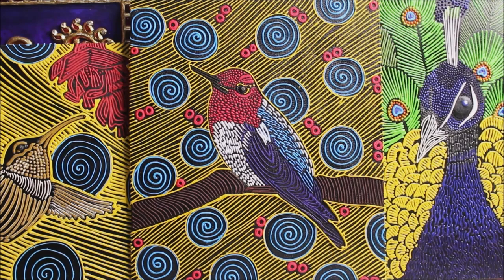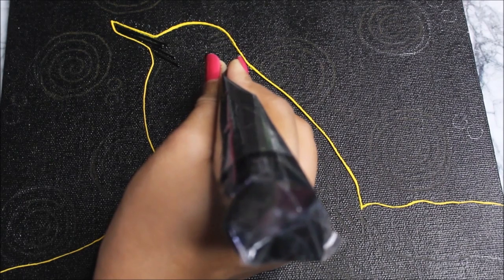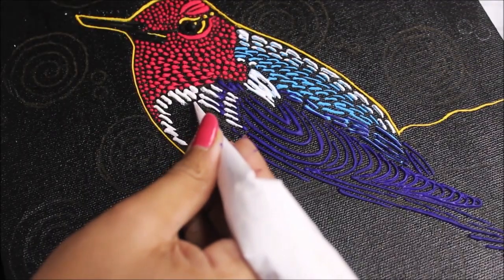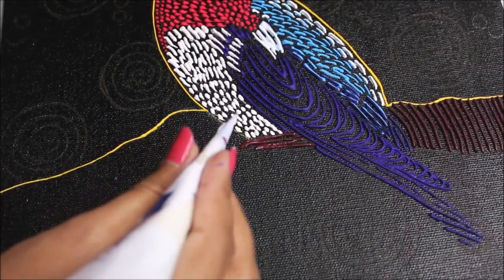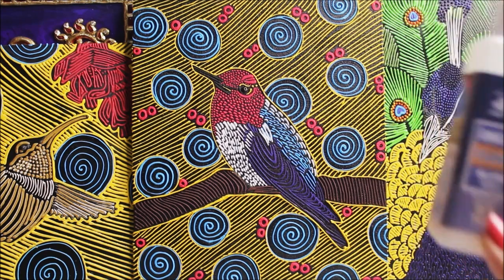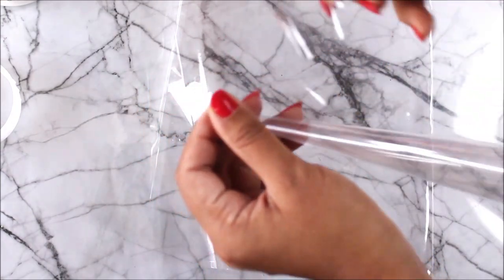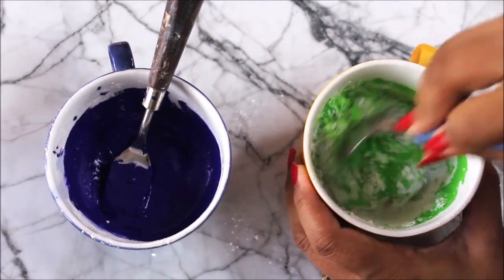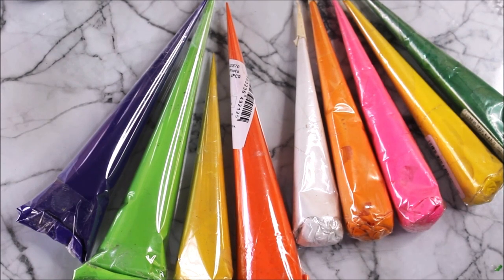CERAMIC CONE PAINTING for Beginners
CERAMIC CONE PAINTING for Beginners:  CERAMIC CONE PAINTING is a freehand painting made using a Ceramic Cone, which is a simple mixture of ceramic paste and colour in a cone. It can be classified by the fine lines due to cone worker, simple compositions, patterned background and bright colours. Ceramic Cone Painting is very easy and fun to make because of its simple composition and easy technique.
The ceramic cone can be bought online or made easily at home.
And check out How was My Visit to Itsy Bitsy Pune Store? by clicking on this
These are all the readymade Cone Lines Available online for just Rs 20 - 30
Base: Canvas Board or MDF Board
Black Gesso / Chalk Paint / Acrylic Colour for Priming

ou can also make the ceramic cone at home, as shown in the tutorial, just add 2 Spoons of Ceramic powder +  1 Spoon of White Glue + 1 spoon Acrylic Colour = Mix well till no lumps and add in a cone. It is ready to use...